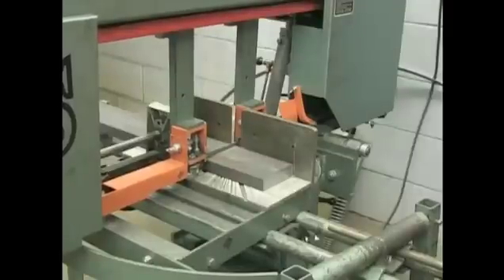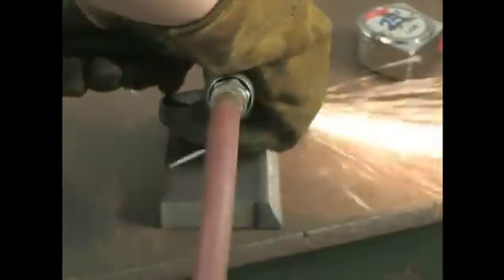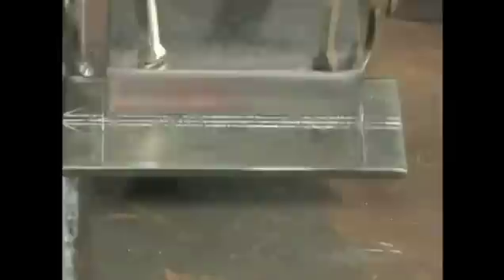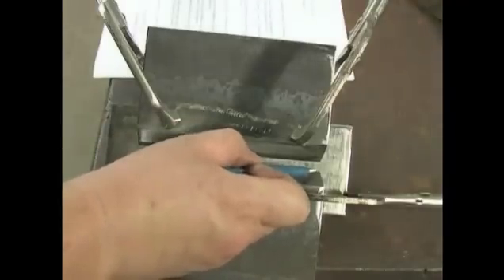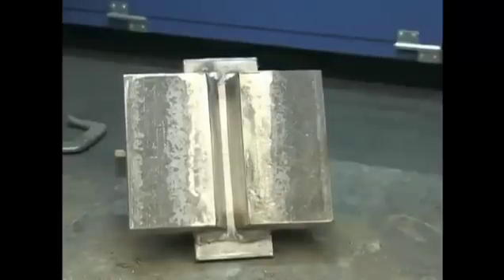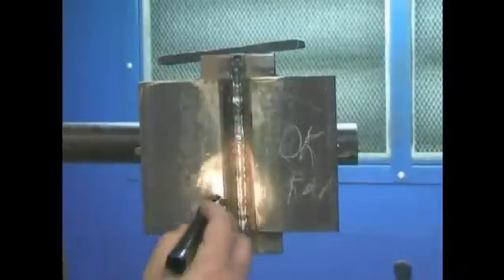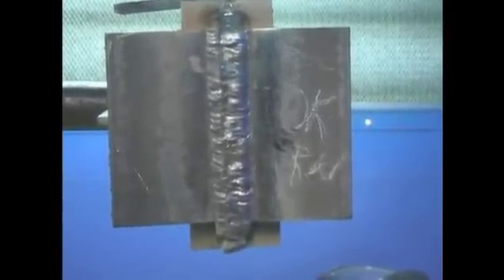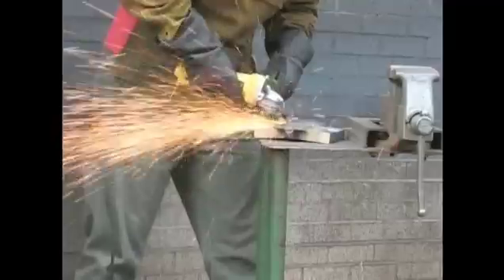Welding Certification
How to set up a Welding test, D1.1